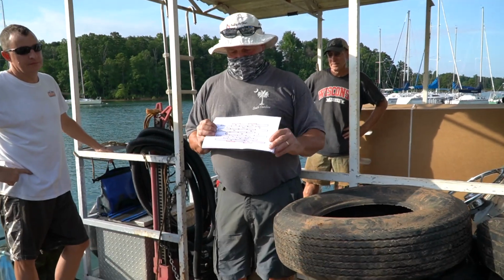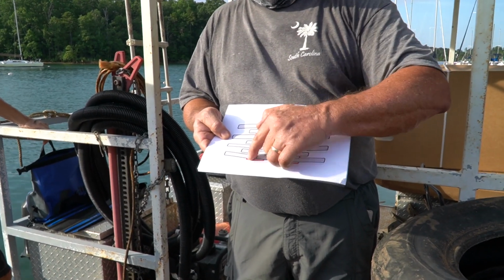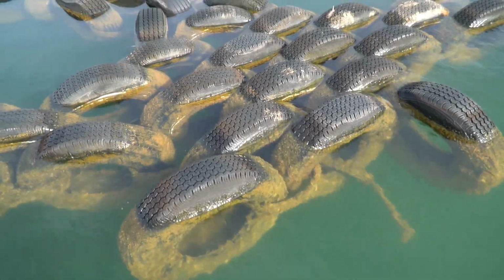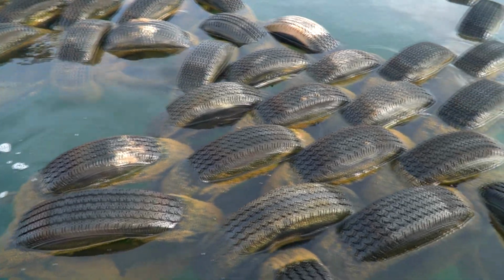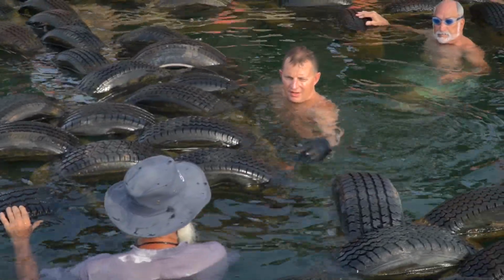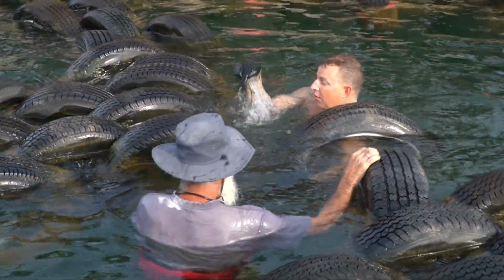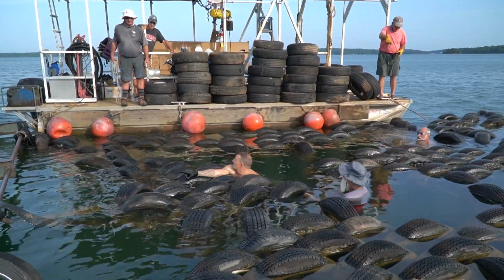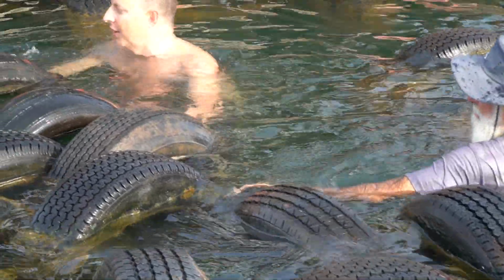Breakwater team information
If you are interested in how we maintain our breakwater, how it works, and what our guys do for us every year... This is everything you need to see. If you are interested in helping the breakwater team, this is valuable information. If you see these guys around the club.. Thank Them!